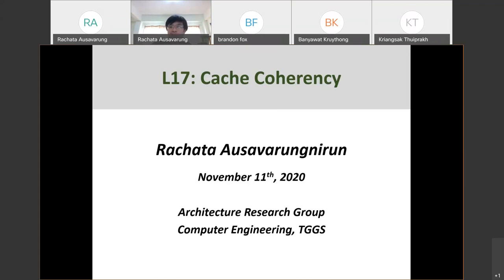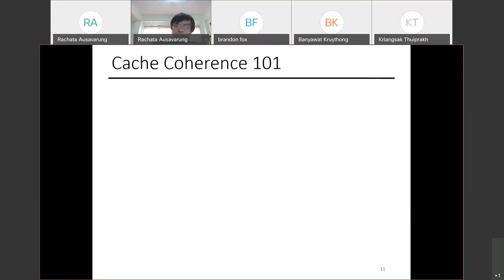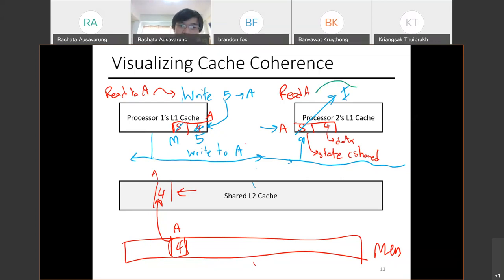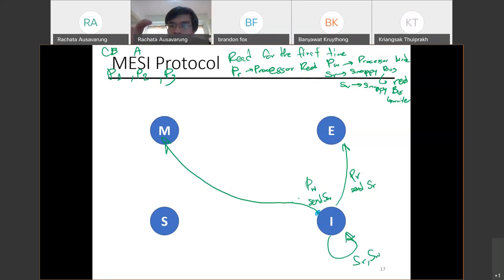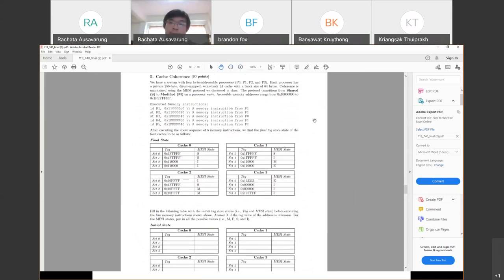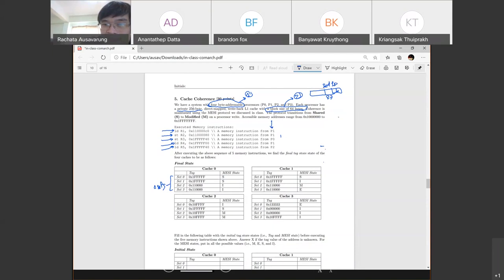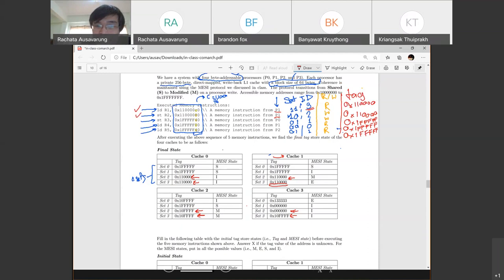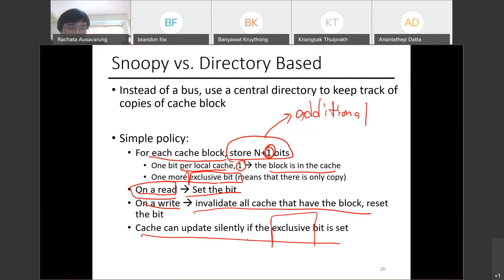MUIC ComArch Lecture 17: Cache Coherency